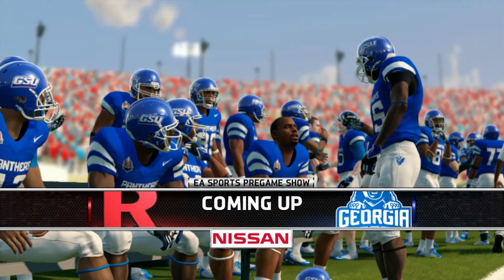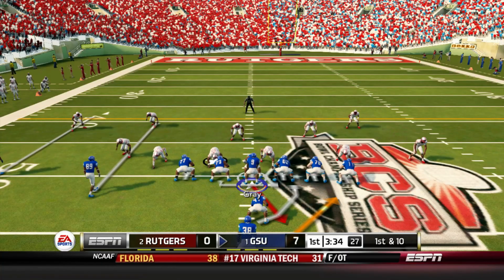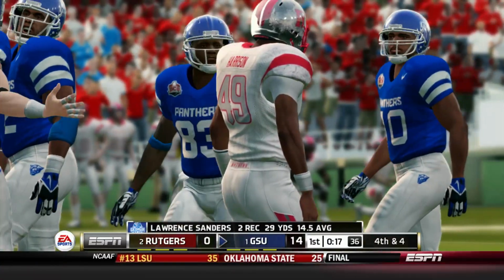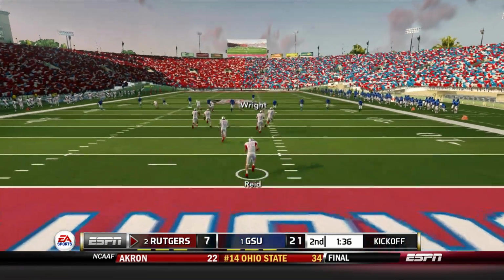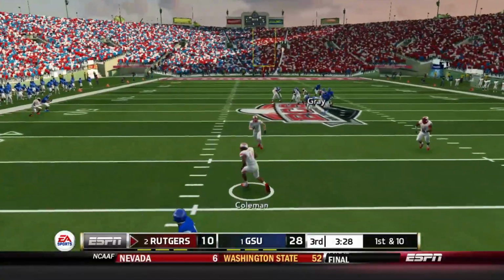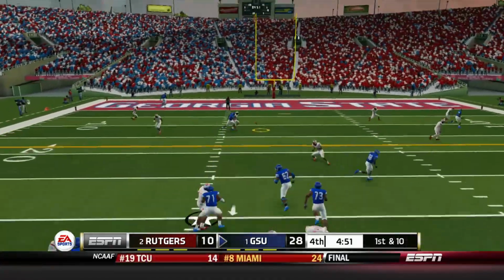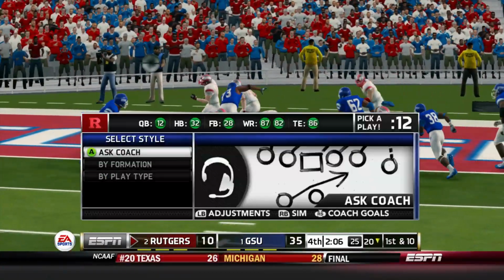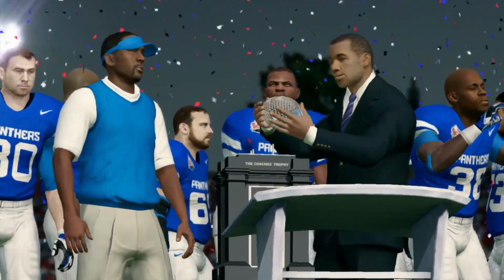NCAA Football 14 Dynasty 2045 BCS Championship RU vs GSU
Setup:
Logitech G920
Wheel Stand Pro v2